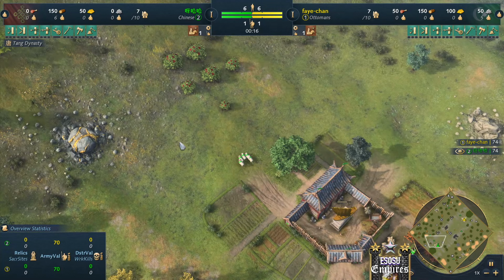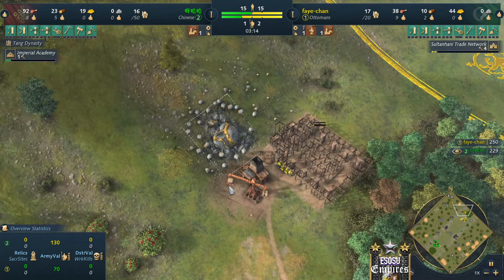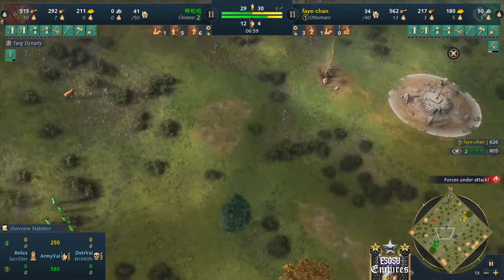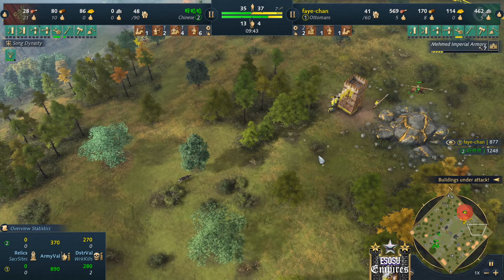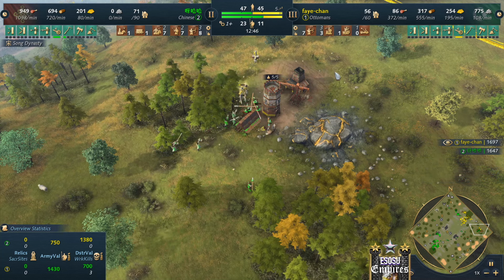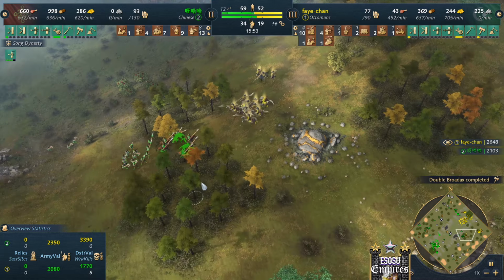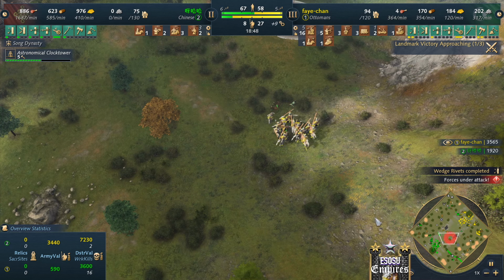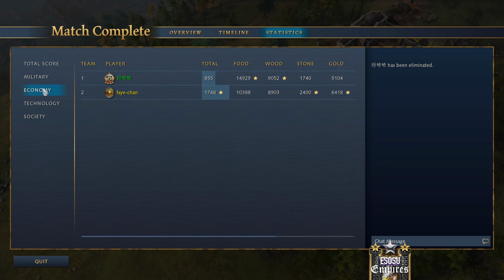THE GREAT OTTOMAN HOLD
Hi! Today I bring you a casted game from the online ladder of Age of Empires IV with two of the best players in the world!
Thank U for watching! Stay unique and individual